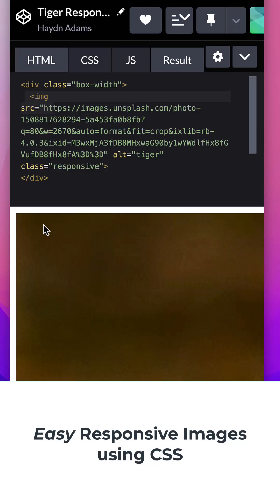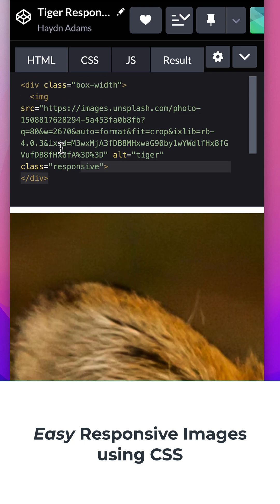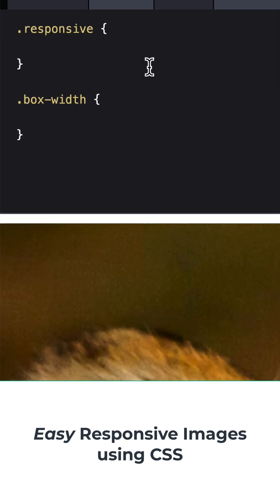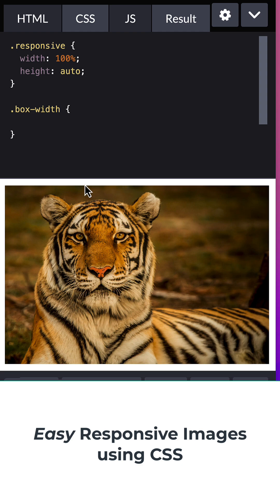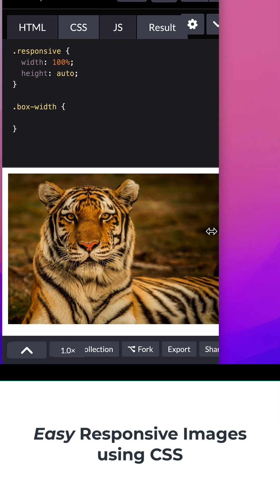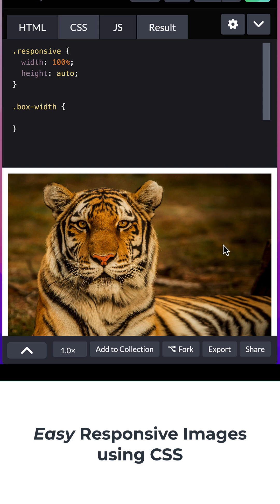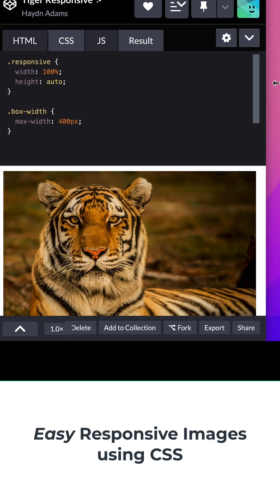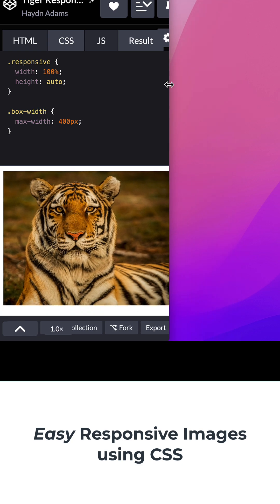Easy Responsive Images using CSS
Here's how to make your images fully responsive using CSS